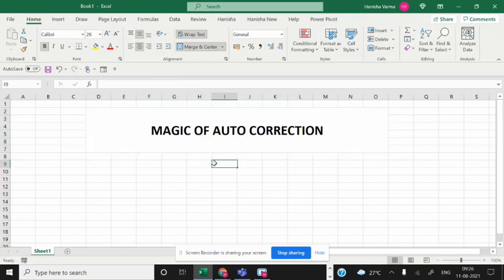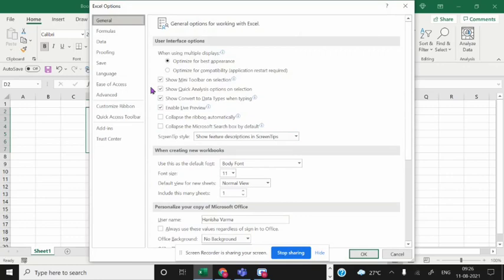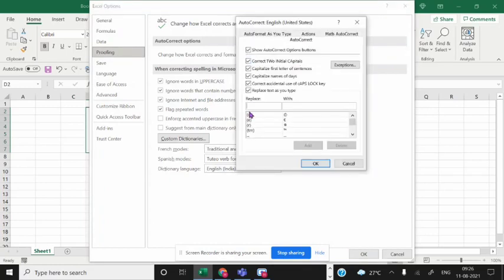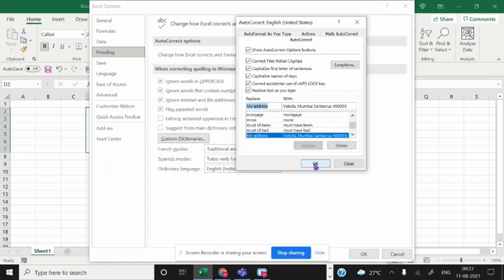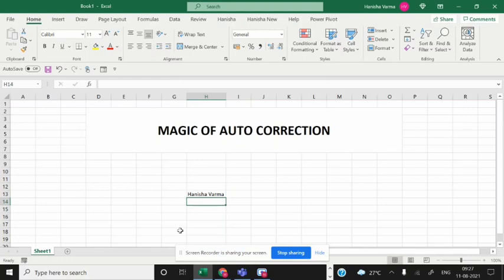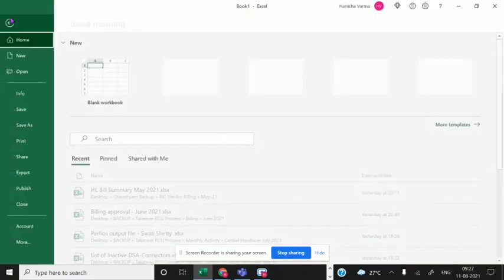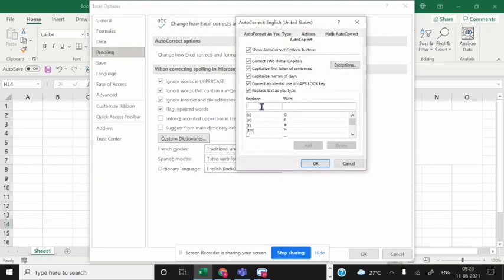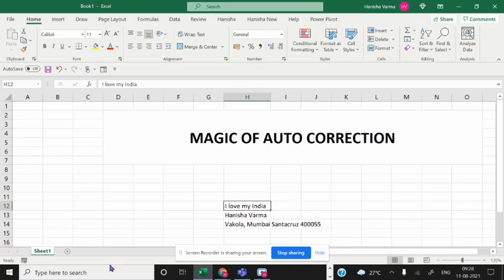Magic of Autocorrection in excel, How to automatically typed long word by typing short words